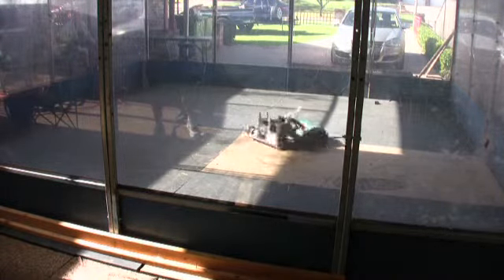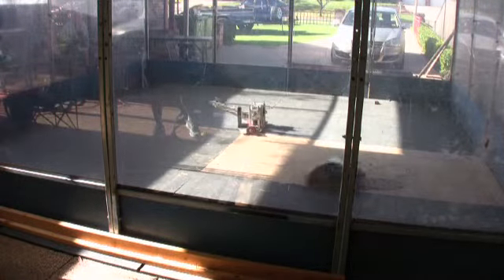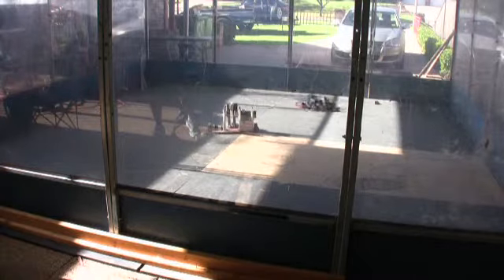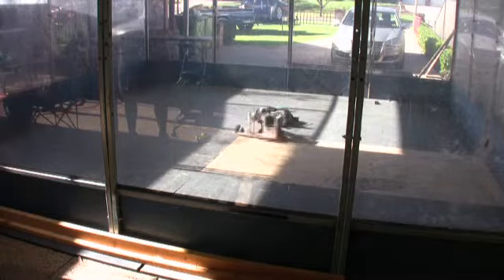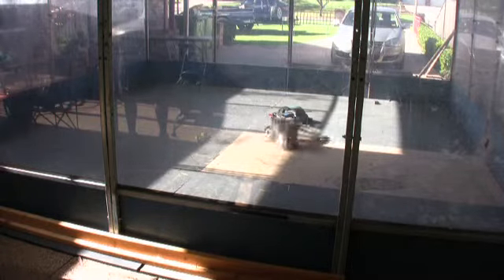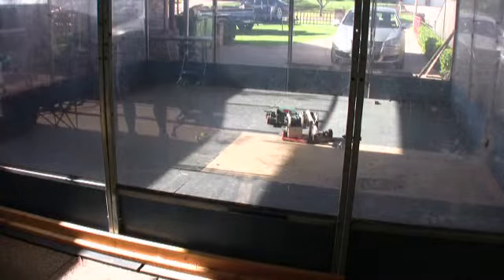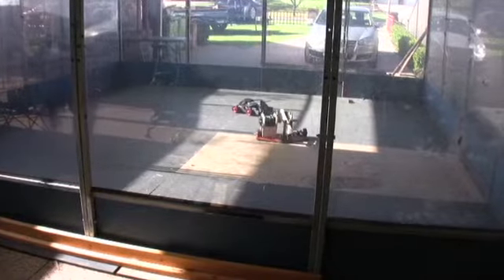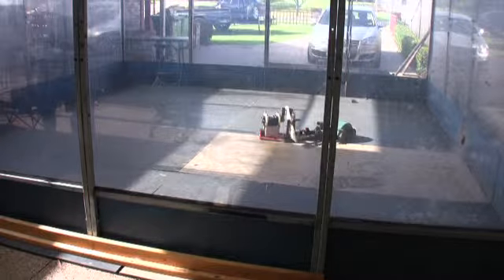18-5-13 Kojack vs Pokey Dokey